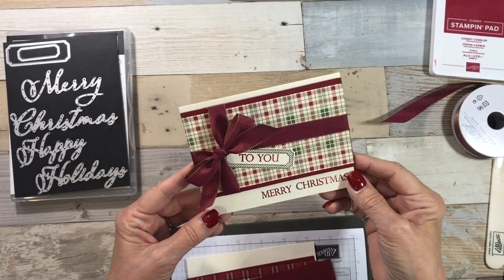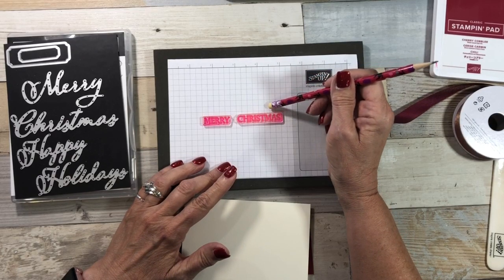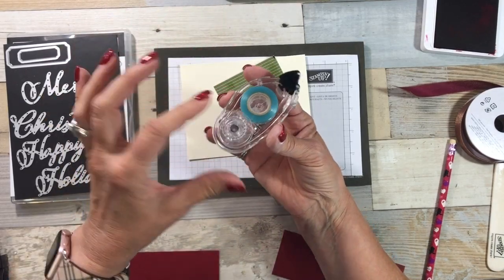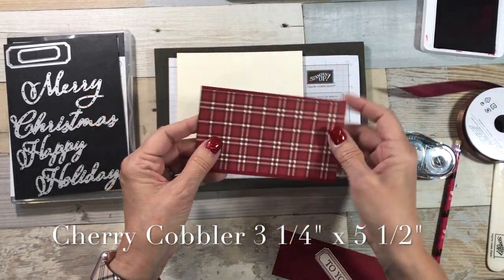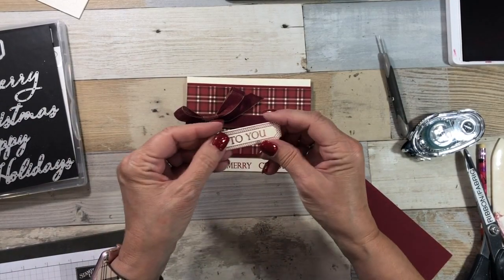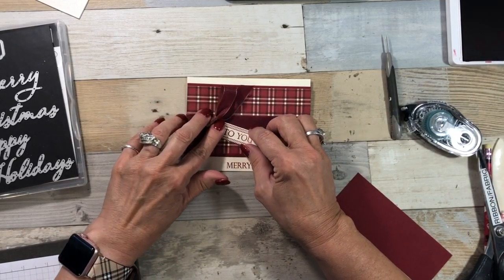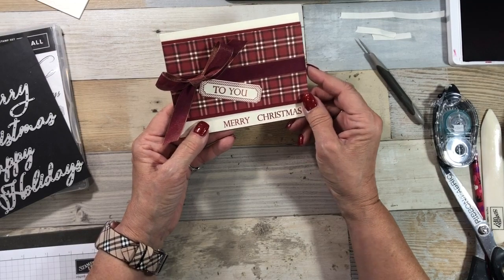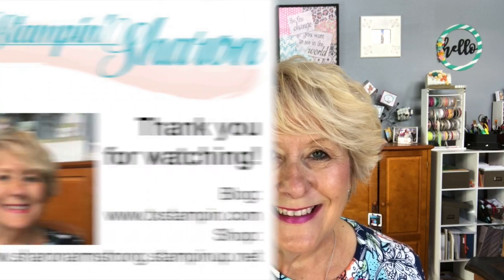Gift Card Holder for Any Card!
Turn any card into a Gift Card Holder!  I prefer to use Tear and Tape to add a pocket to hold the Gift Card!

Using Merry Merlot & Copper Ribbon truly turned this card into a gift!  I loved this card from my One Sheet Wonder cards that I made and decided to turn it into a Gift Card Holder since the bow made it looked like a gift!

Merry Christmas to All Bundle is a great set for the holidays!  There are so many stamps in the set to make each card unique.  Merry Christmas Thinlits Dies make a great companion to the stamp set too!

Tear and Tape is a very strong adhesive that allows the Gift Card to stay where you want it.  Use a 1 3/4" punch to create a notch that allows the recipient to pull out the gift card easily.